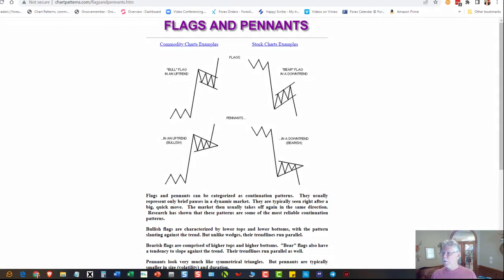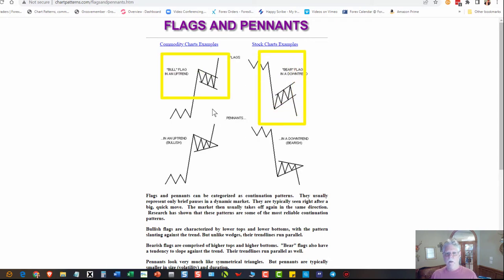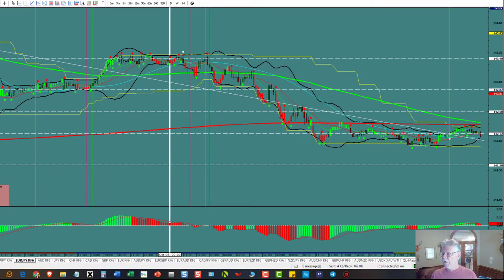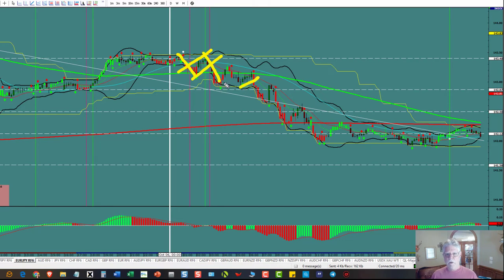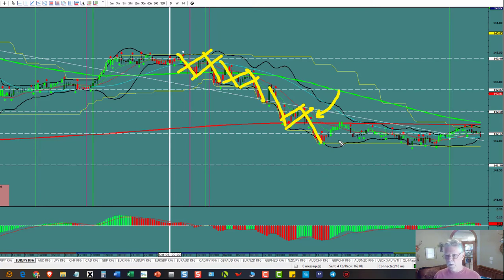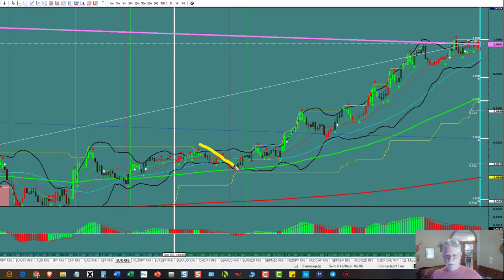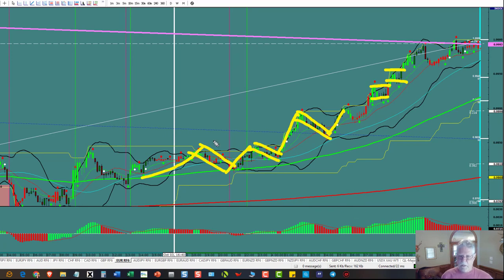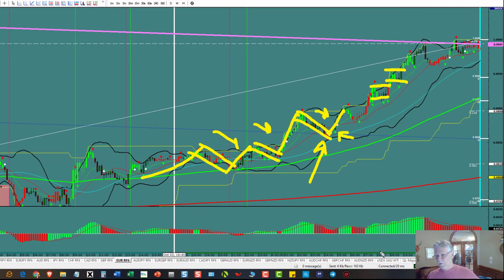Short video tips to help you trade the Forex better - Bear and Bull Flags can Produce Amazing Trades